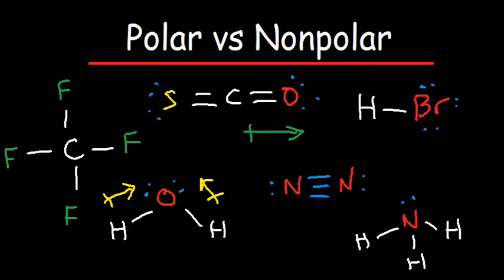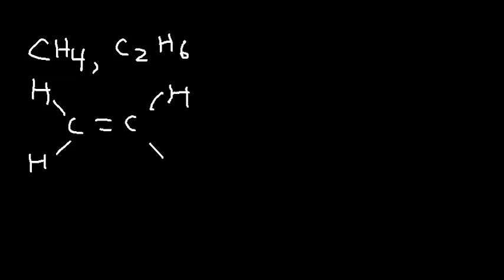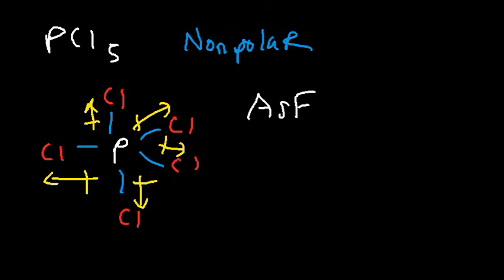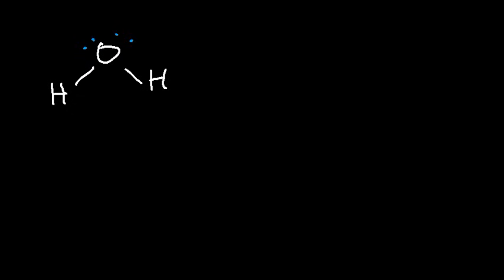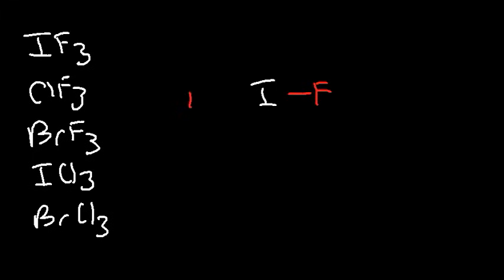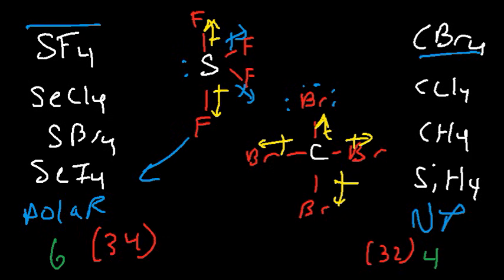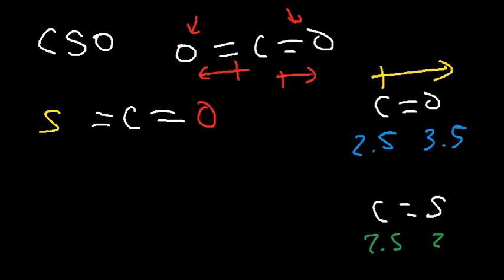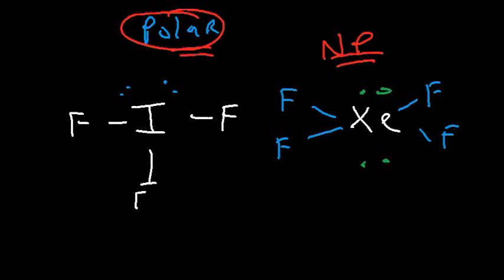Polar and Nonpolar Molecules: Is it Polar or Nonpolar?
This video discusses how to tell if a molecule / compound is polar or nonpolar.